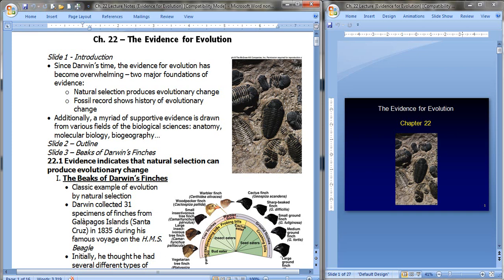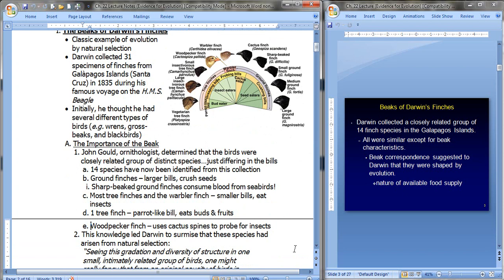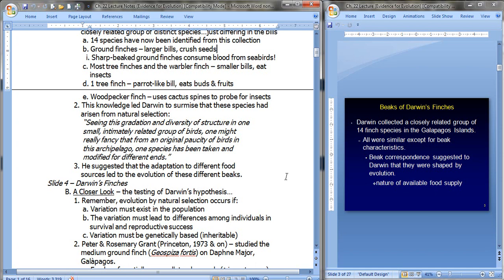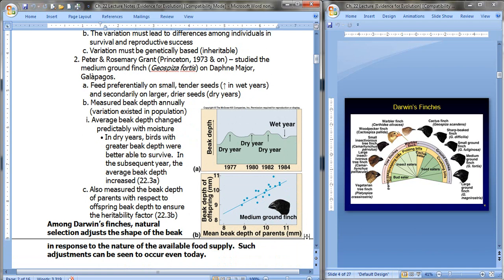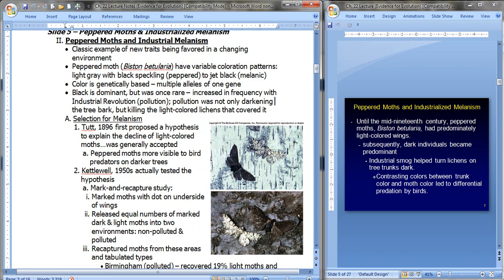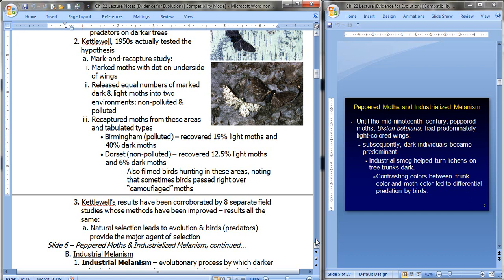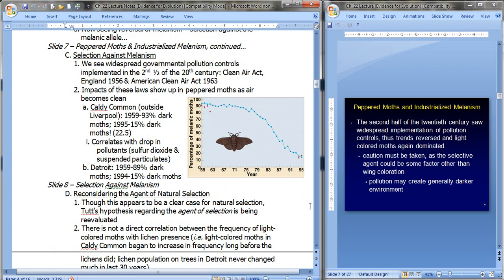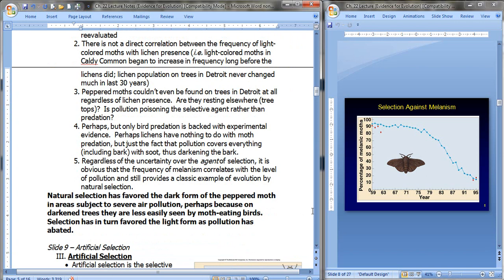Evidence of Evolution Lecture, Part 1